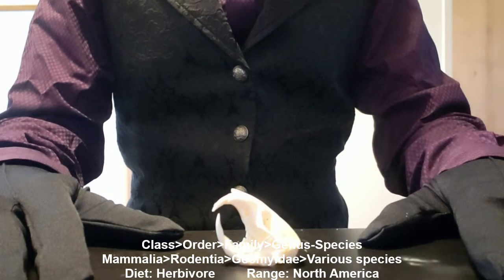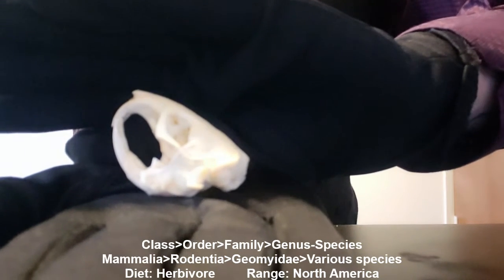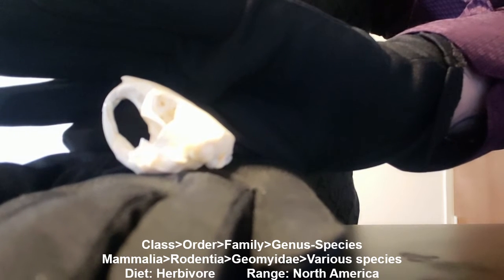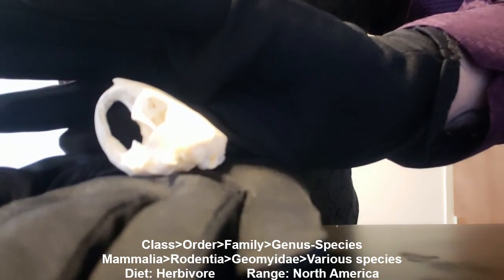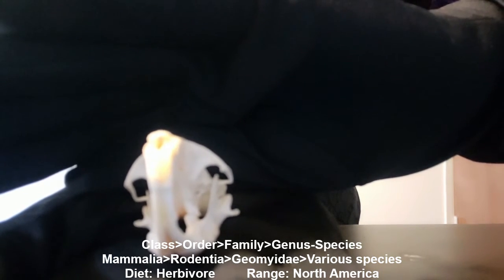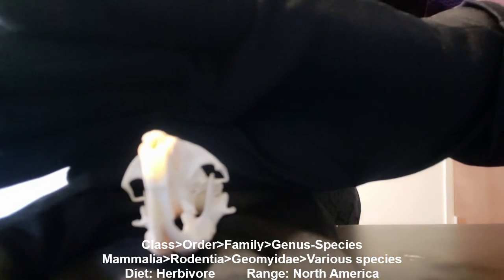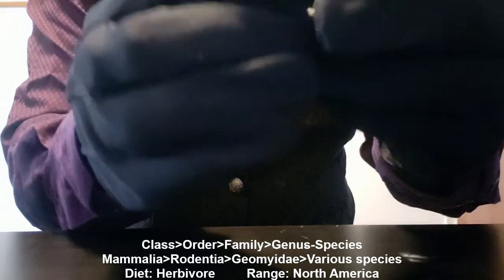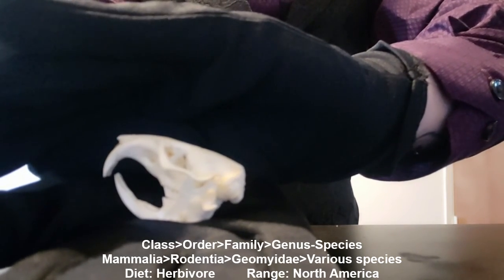Bone Box-Lets Talk Bones (Pocket Gopher)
Skulls Unlimeted International

Bone Box